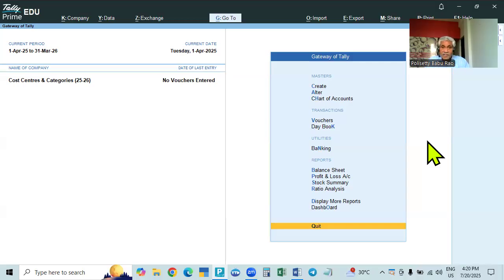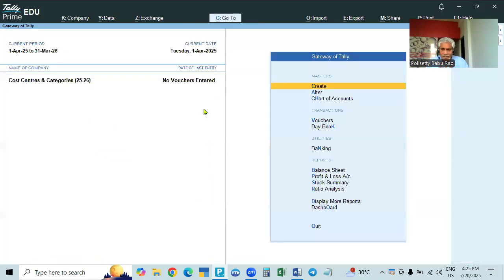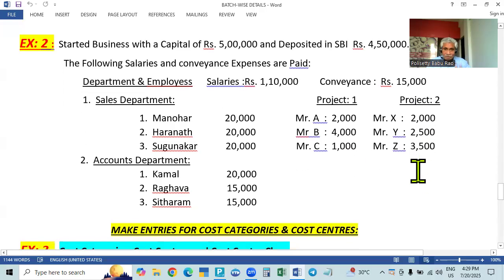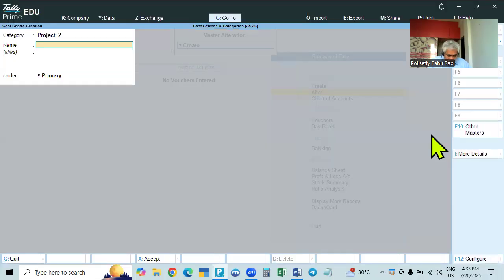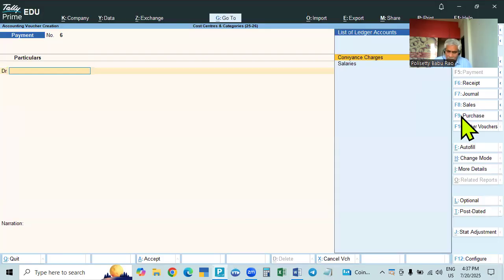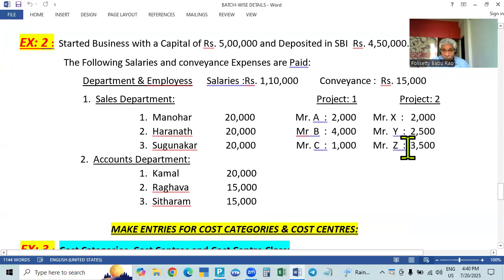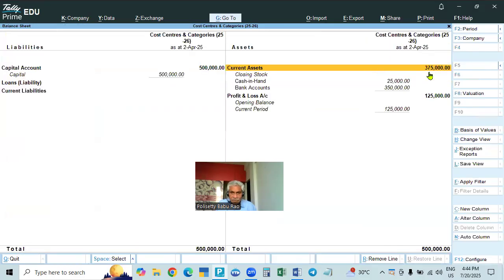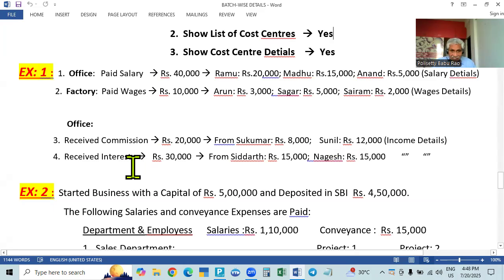273. USING COST CENTERS & COST CATEGORIES IN TALLY PRIME 6.1 | ENGLISH | EXPERT TALLY PRIME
USING COST CENTERS & COST CATEGORIES IN TALLY PRIME 6.1 | ENGLISH | EXPERT TALLY PRIME

Hi Students and Working Accountants,  in this video I discussed   About  How to  Use Cost Centers & Cost Categories in Tally Prime 6.1  in  ENGLISH.  Watch carefully and get expert knowledge of Accounting || Watch videos till end and this is totally FREE |||